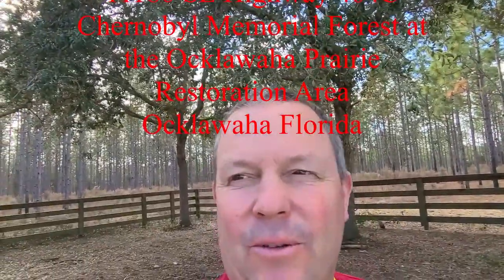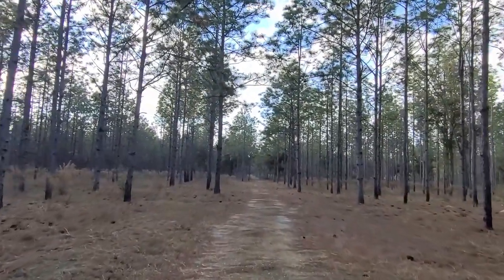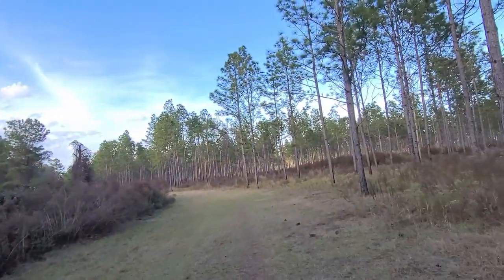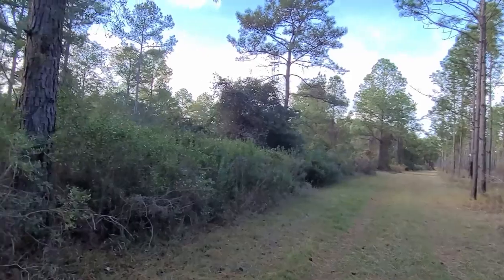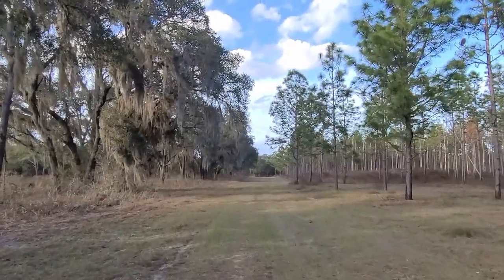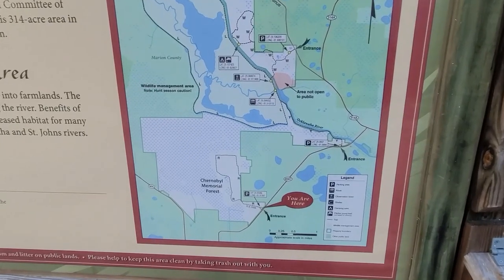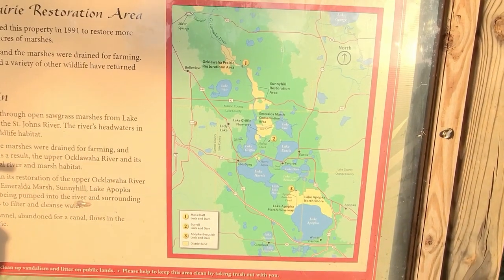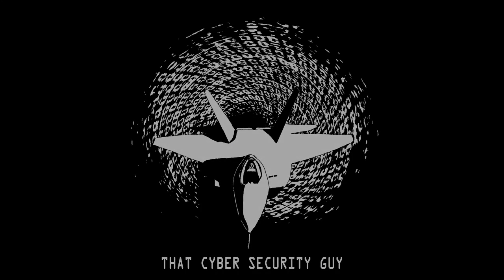Chernobyl Memorial Forest Hike at the Ocklawaha Prairie Restoration Area Video 1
While out riding the auto-motorcycle to enjoy a beautiful 80 degree Florida New Years Day I came across the Chernobyl Memorial Forest. I decided to park the bike and check out the trail for a few miles. What a treasure and easy hike within less than 1/2 hour of my house. After living in Florida for 3 years I never even knew this forest existed. Nobody has ever mentioned it to me. Come along with me on a short hike and in the words of Arnold, "I'll be back!"